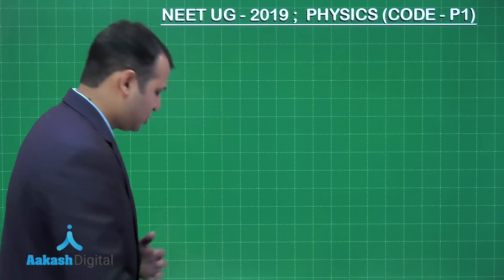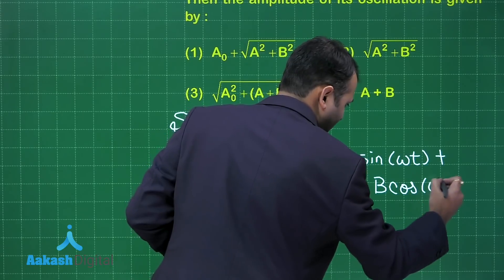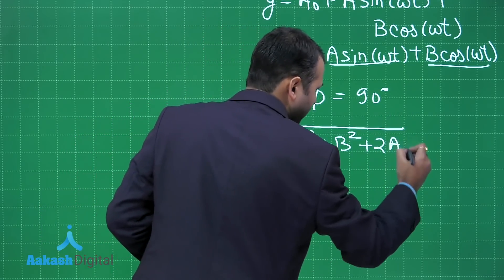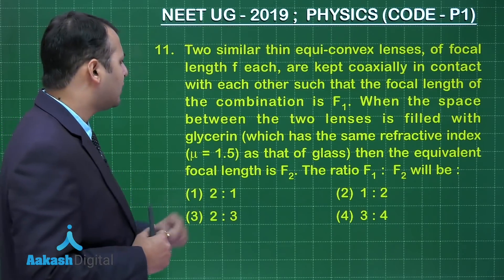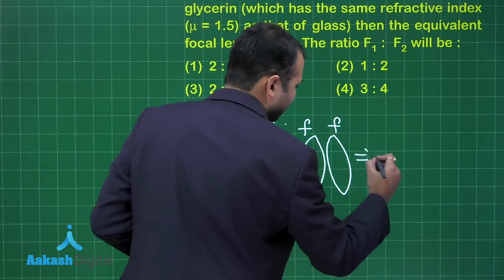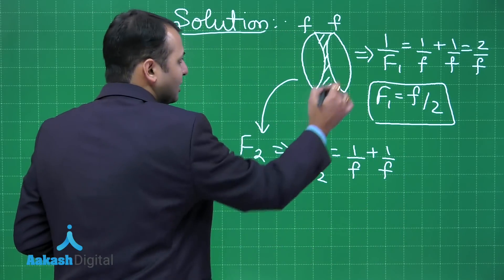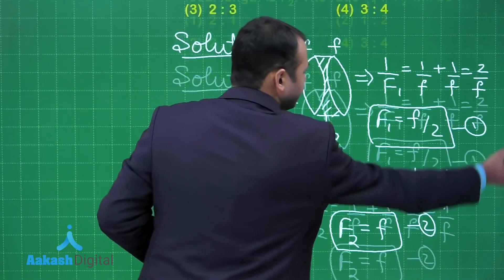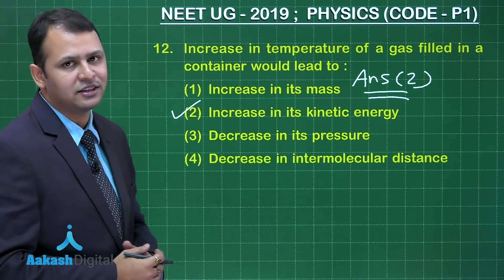NEET UG 2019 Answer Keys & Answer Solutions For Physics [Code P 1 Q.10 to 12] – Aakash Institute